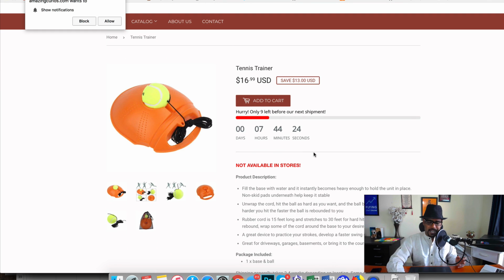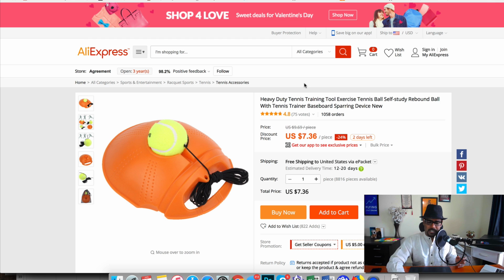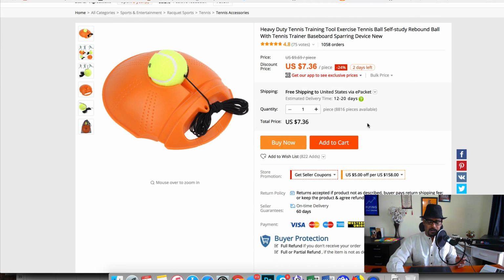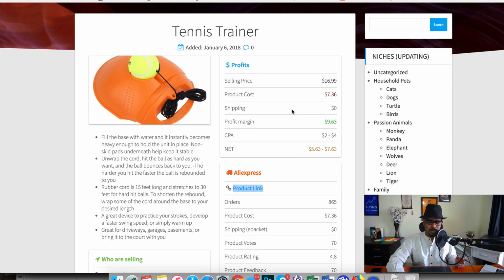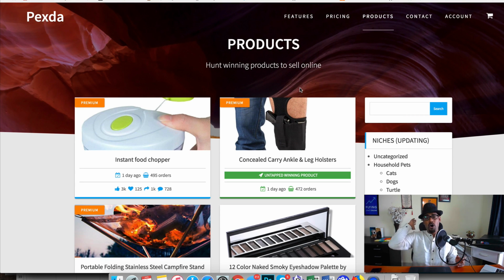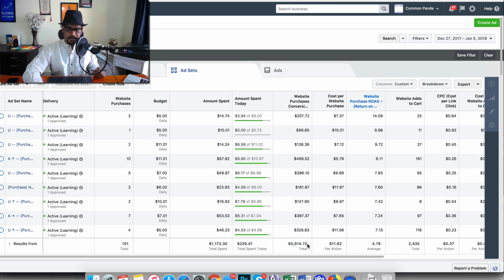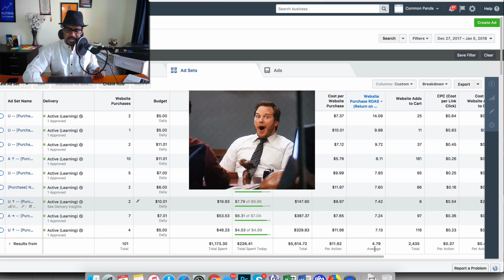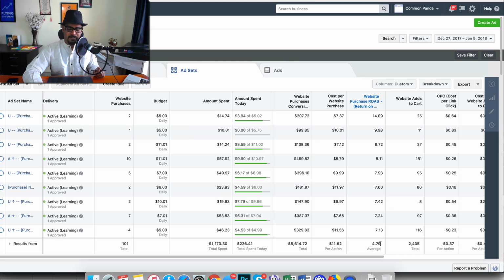How I Scaled Past $1000 A Day With Dropshipping - 3 Awesome Strategies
Welcome to 2018 - my new Shopify goal is to hit $30k a month.